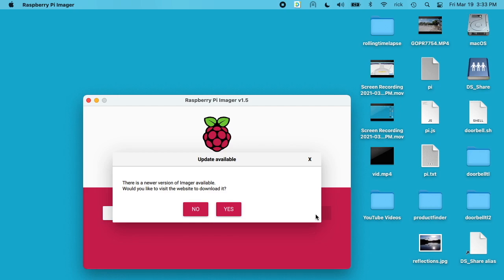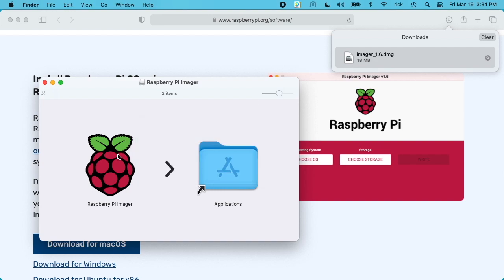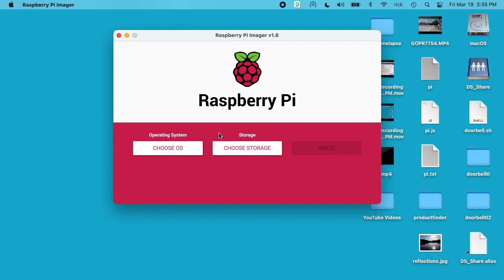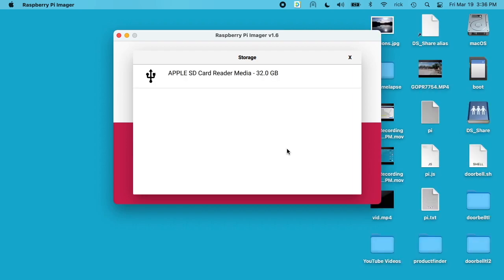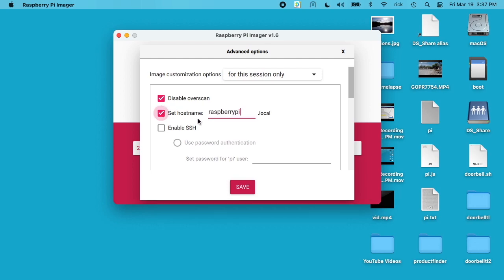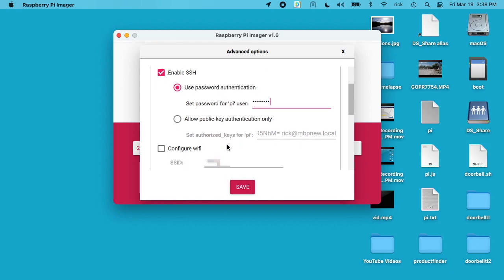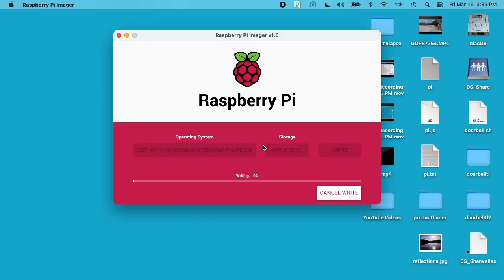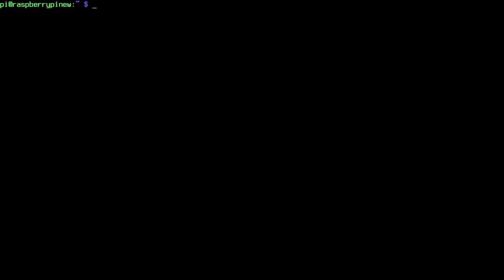Cool New Hidden Feature in Raspberry Pi Imager 1.6